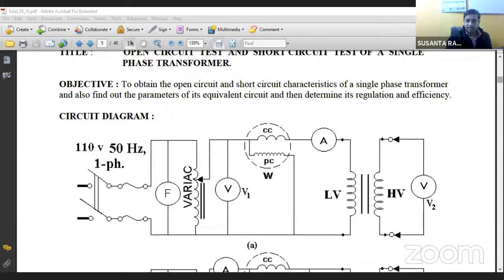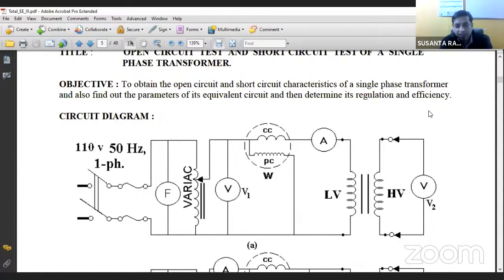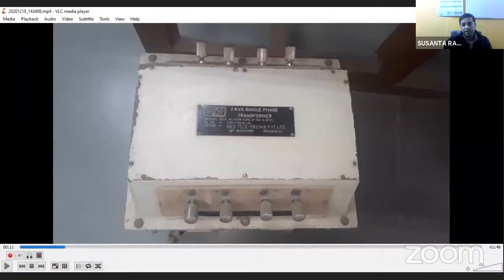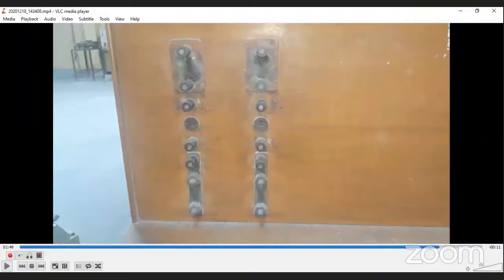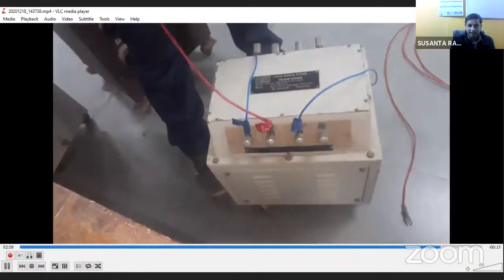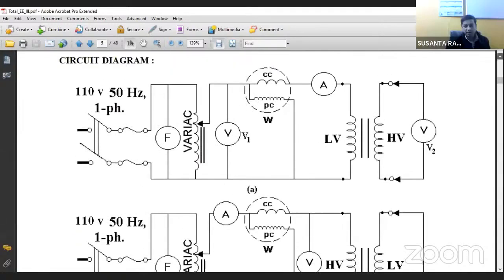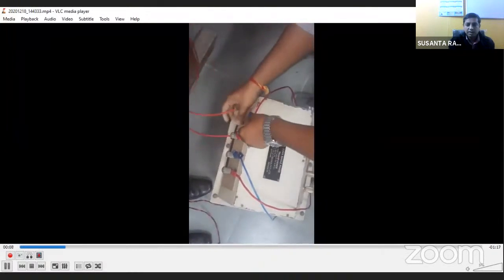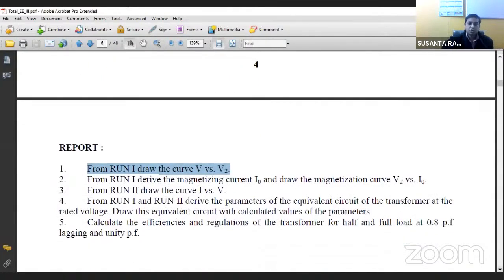MC Lab- SR Sir; 28th December 2020